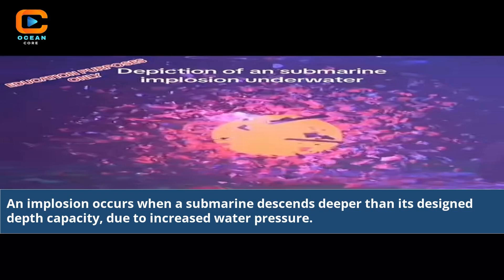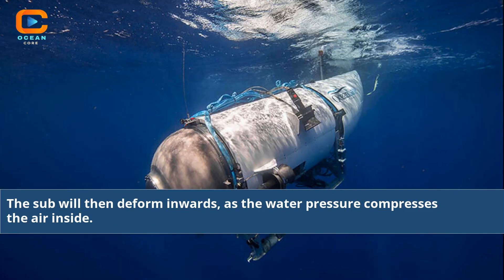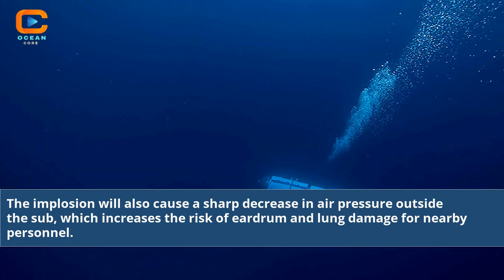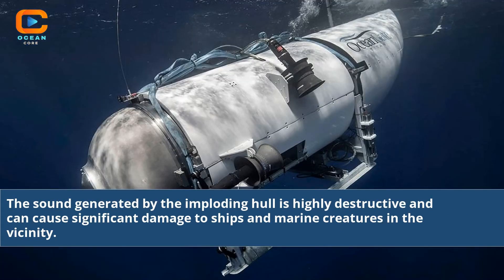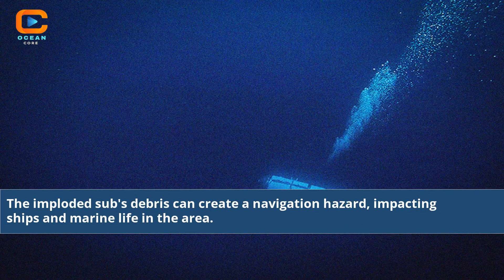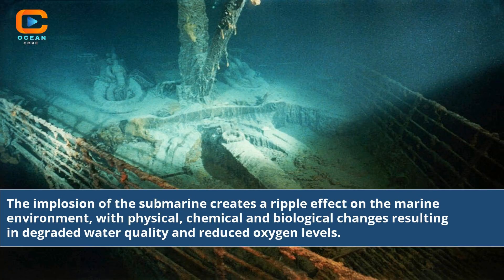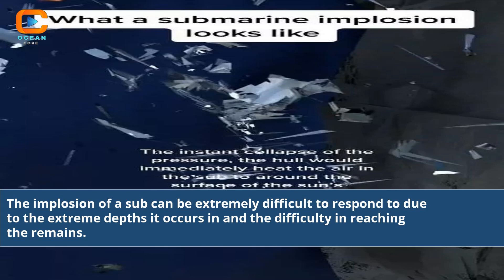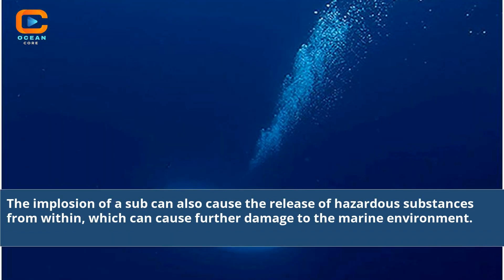What Happens When A Submarine Implodes Underwater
what happens when a submarine explodes underwater
what happens if a submarine implodes underwater
what happens to your body when a submarine implodes underwater
what happens to a body when a submarine implodes underwater
what happens to a human body when a submarine implodes underwater
what happens to the human body when a submarine explodes underwater
what happens when a submarine implodes
what happens to the human body when a submarine implodes
how do humans die when a submarine implodes
how do you get out of a submarine underwater
what does it mean when a submarine implodes
submarine implode meaning
submarine implode pressure
implosion depth
what does an imploded submarine look like
underwater implosion
can you enter a submarine underwater
implode underwater
implosion underwater
submarine pressure death
why would a submarine implode
Submarine implosion underwater
Underwater submarine collapse forces
Oceanic pressure and implosion effects
Exploring submarine implosion phenomena
Deep-sea vessel collapse mysteries
Underwater vessel implosion science
Oceanic forces and submarine integrity
Underwater pressure-induced disasters
Submarine implosion and deep-sea dynamics
Impacts of underwater implosion forces
Oceanic challenges and vessel resilience
Unveiling submarine implosion mysteries
Underwater phenomena and pressure effects
Submarine implosion science and exploration
Deep-sea exploration and underwater collapse